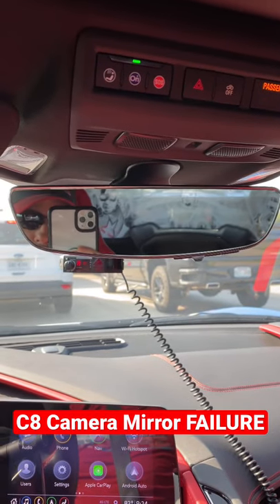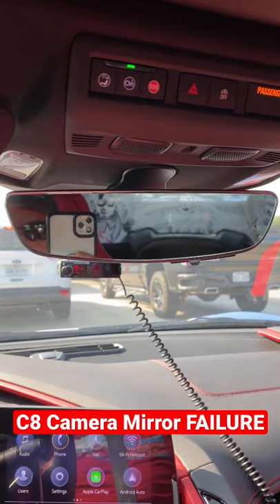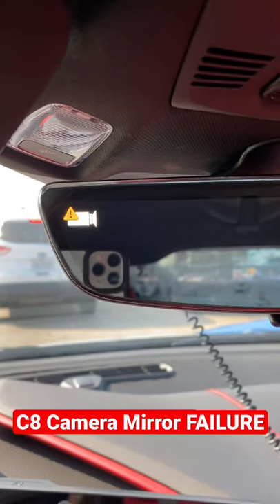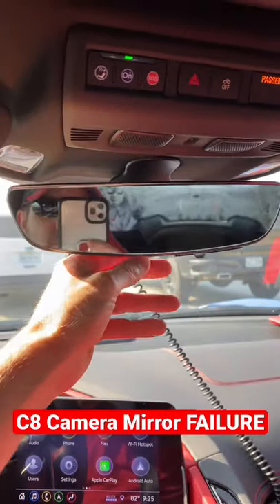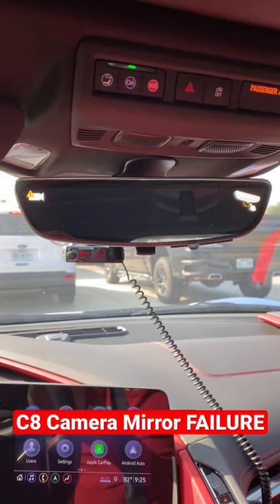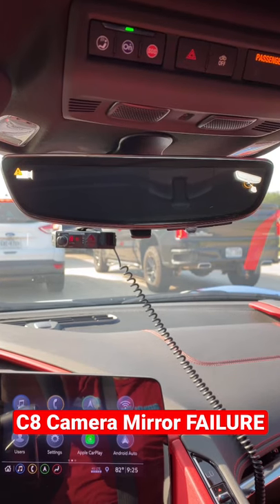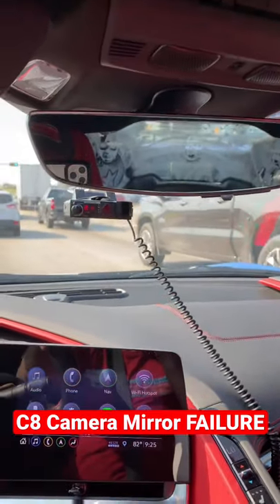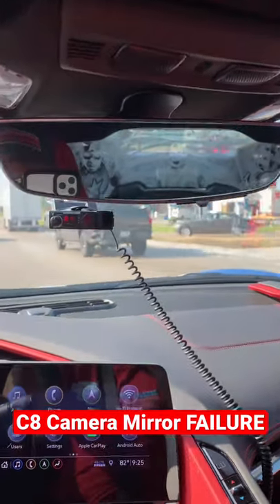C8 Corvette Camera Mirror FAILURE!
Ladies and gentlemen, I wanted to make you aware that I’m again having rear view camera mirror issues! This is frustrating!